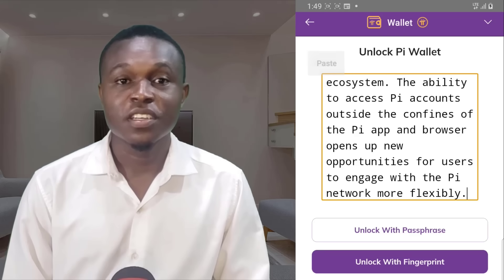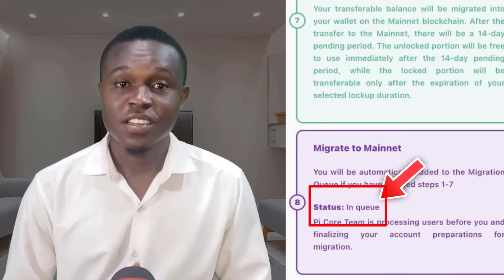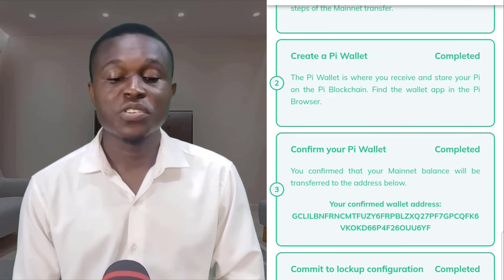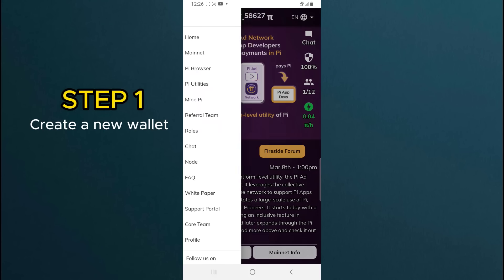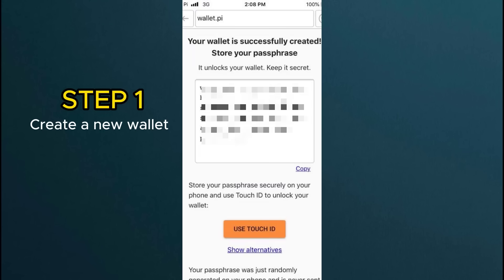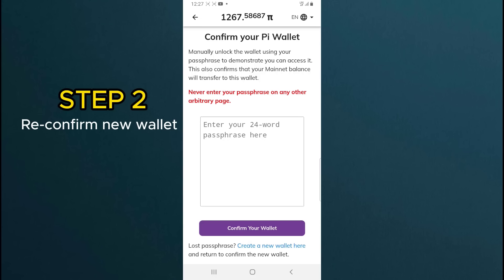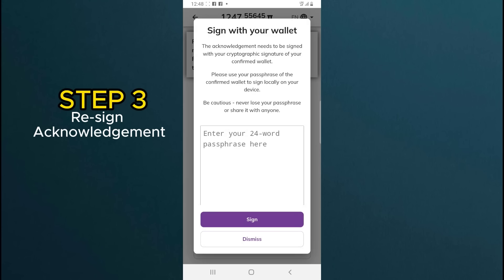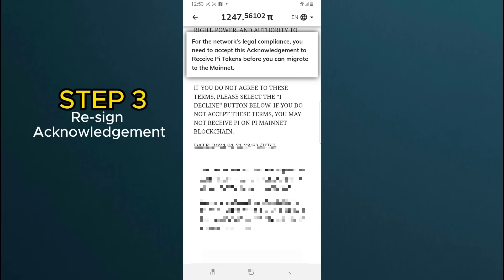(Update) 3 Steps to Recover your lost Pi Wallet Passphrase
This video will teach you how you can recover your lost or forgotten pi wallet passphrase.

or use ref code "DKCHRIS92"

0:00 introduction
0:41 What to do in a nutshell to recover your lost pi wallet passphrase
1:13 Step 1
2:01 Step 2
2:23 Step 3
3:11 conclusion
Bitget:

Mexc
Trade on MEXC👇
or use the Ref. code: 2gkJy

or use the code: QBASUHAC

What to do if I forgot my Pi Network wallet passphrase?
Can I recover a lost Pi Network wallet passphrase?
Pi Network wallet passphrase reset: Is it possible?
How secure is the process of recovering a lost Pi Network wallet passphrase?
Is there a time limit for recovering a lost Pi Network wallet passphrase?
What information do I need to provide for Pi Network wallet passphrase recovery?